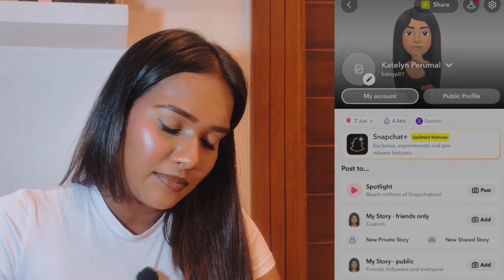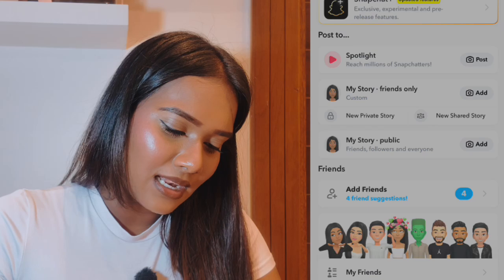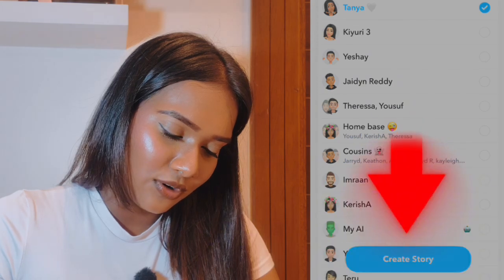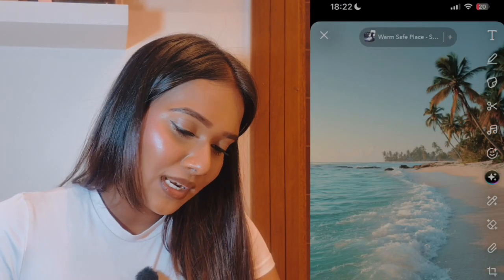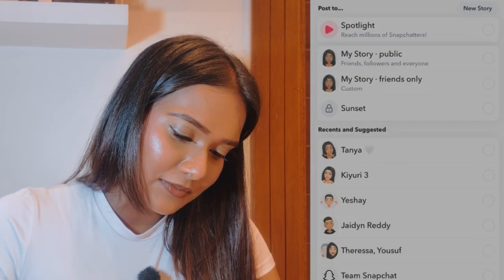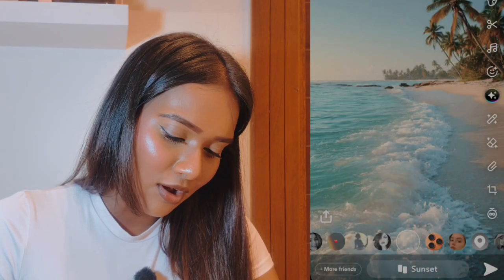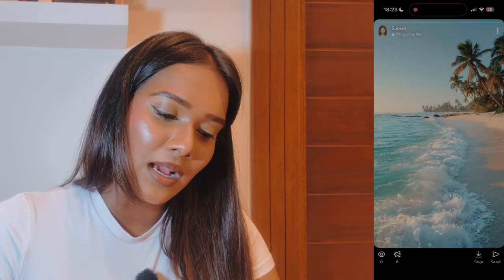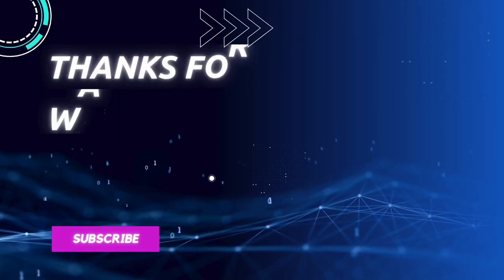How to Add Friends to a Private Story on Snapchat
In this video, I'll go over how to add friends to a private story on Snapchat so only the people you choose can see your posts. It's a great way to share content with a smaller group without making it public to your whole friends list.

Be sure to watch all the way through so you can see how to create the private story, pick your viewers, name it, and confirm everything before posting. I'll walk you through each step so it's super easy to set up.

Private stories on Snapchat let you control exactly who sees your content. Instead of posting to your main story where all your friends can view it, you can create a separate story that only selected people have access to. This is perfect for sharing personal moments with close friends, family updates, or anything you don't want your entire list to see. You can add or remove viewers anytime, and the people you add won't know they're on a private story unless you tell them.

- Katelyn

Timeline:
0:00 - Introduction
0:09 - Open Profile and Create New Private Story
0:16 - Choose Viewers and Name Private Story
0:29 - Confirm Friends and Post Private Story